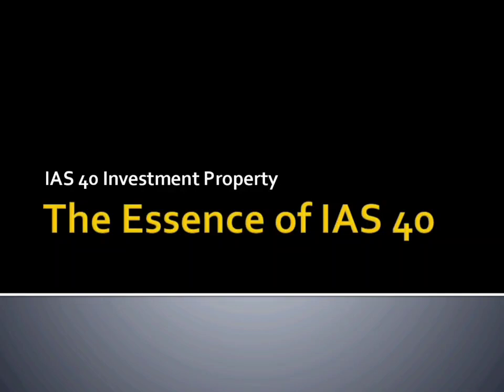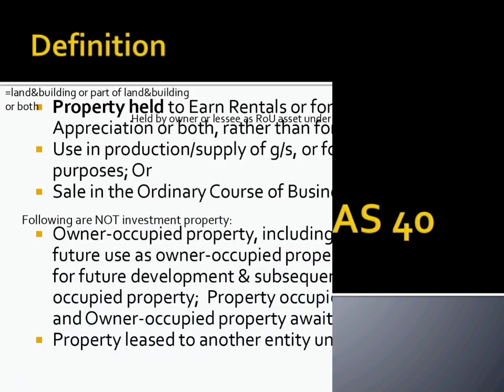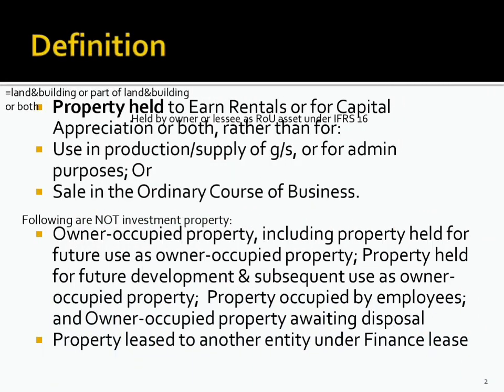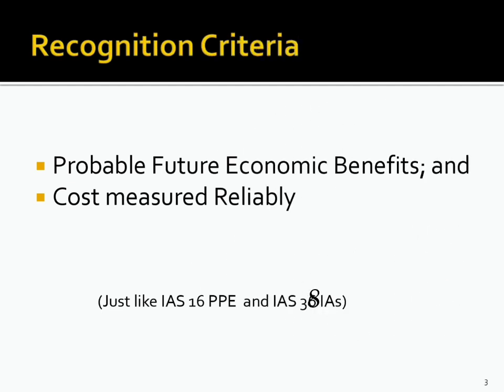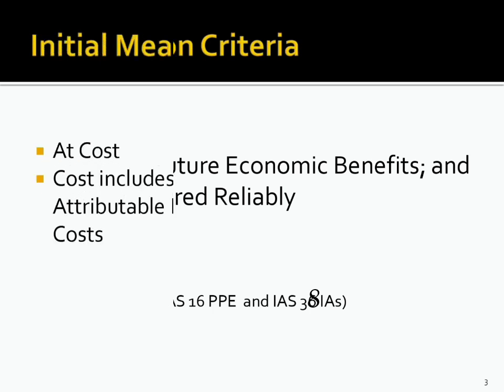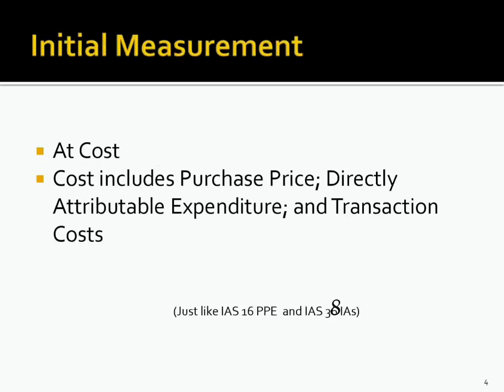IAS 40 Summary| The Essence of UAS 40 Investment Property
IAS 40 Summary
 The Essence of UAS 40 Investment Property
International Accounting Standard